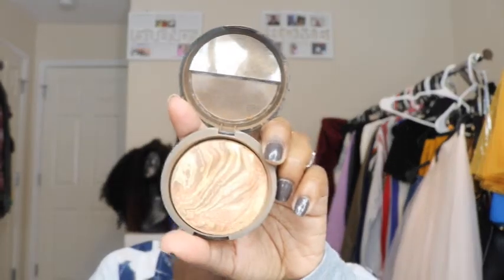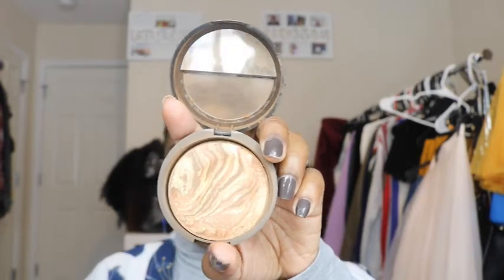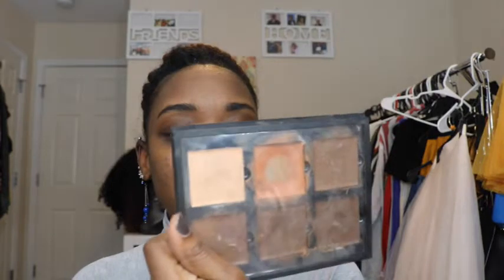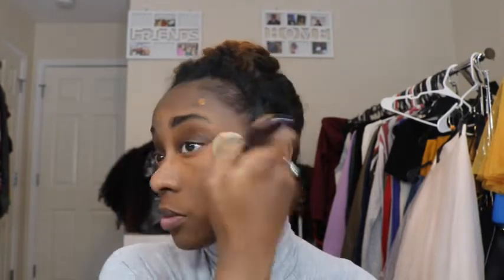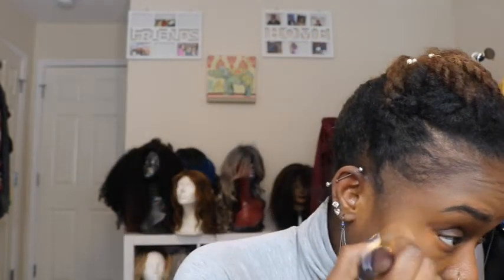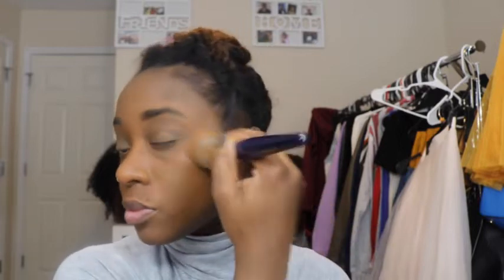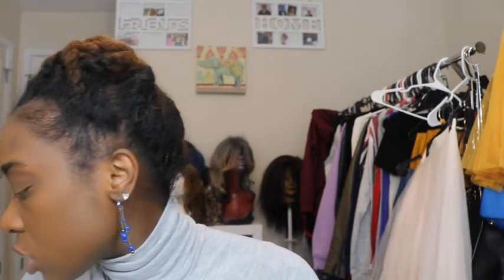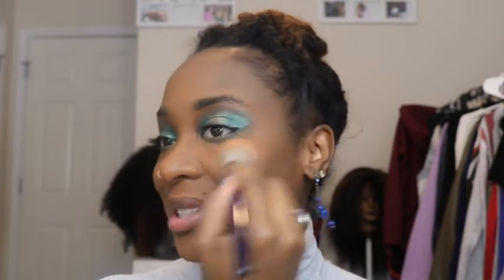Maybelline fit me foundation routine for dark skin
It's the best day of the week!!!
Today I will be showing my maybelline fit me foundation routine

This foundation routine is extremely detailed. I hop you all are able to follow this routine. Also drop down in the comments and let me know if youve ever used maybelline fit me foundation